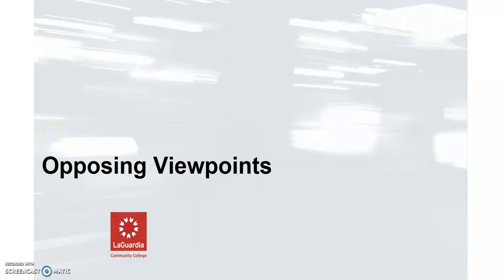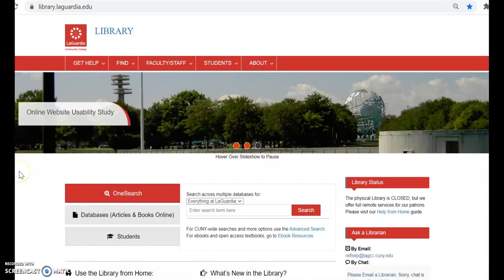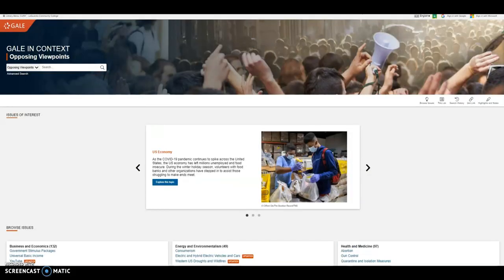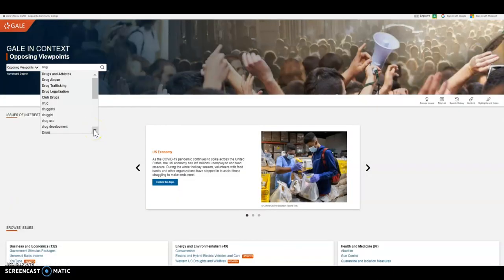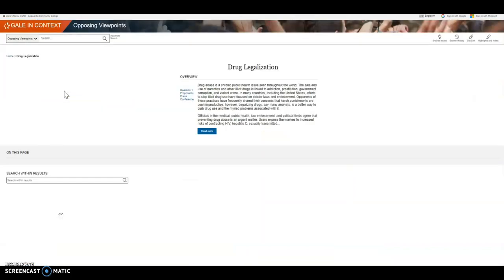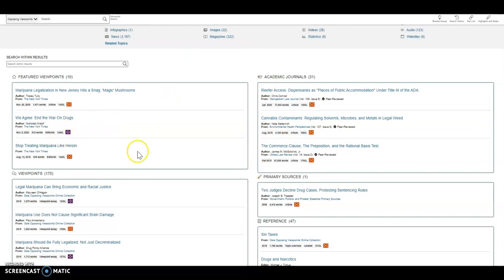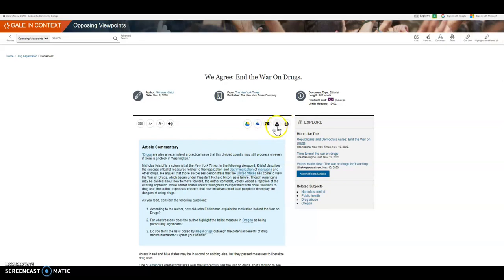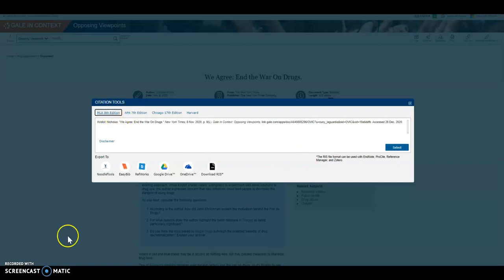Two-Minute Videos: Using Opposing Viewpoints